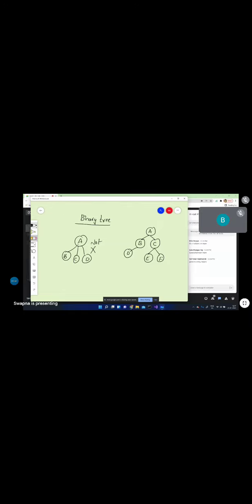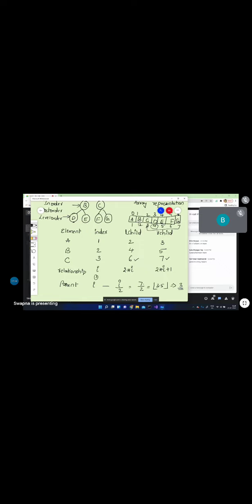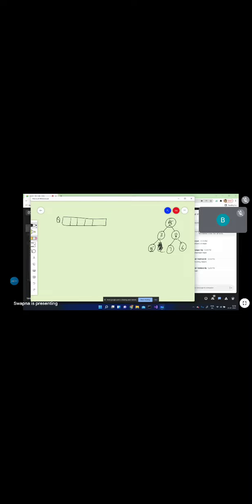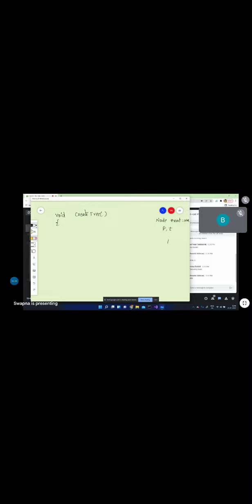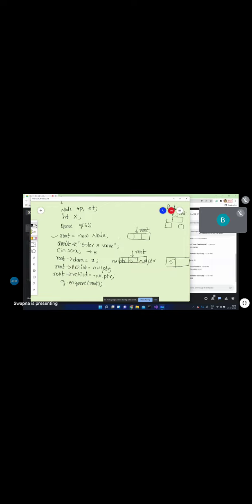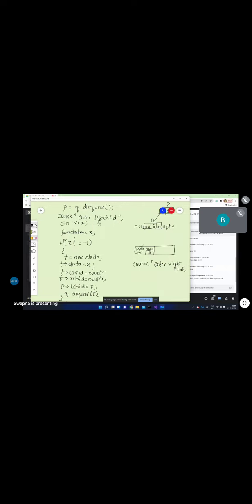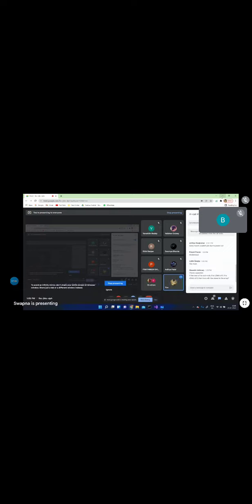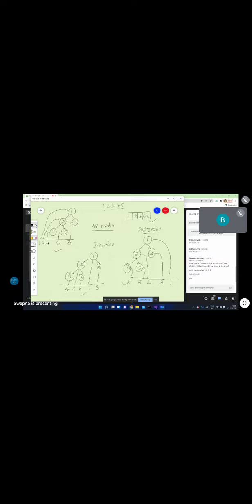data structures Day 3 topic binary tree